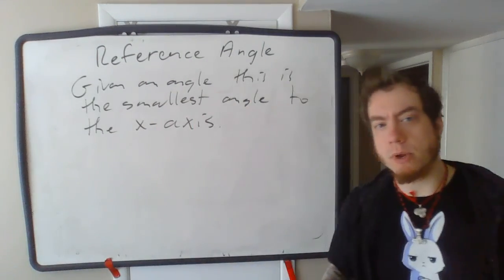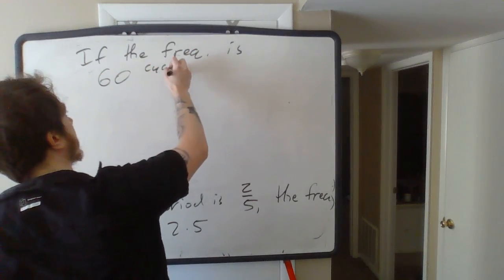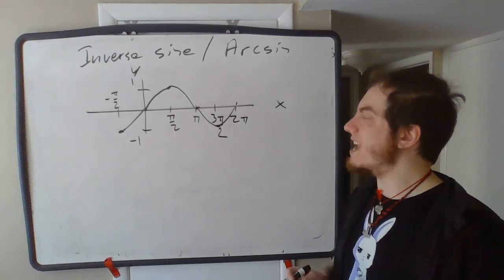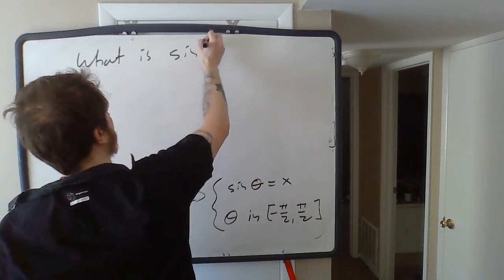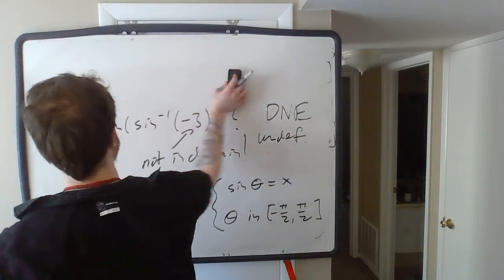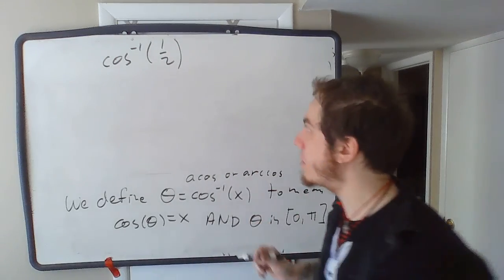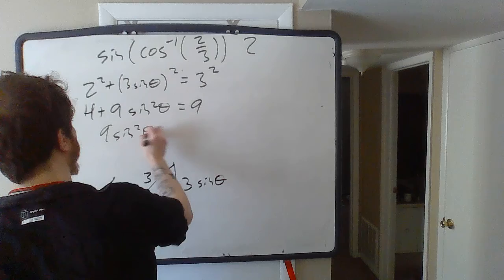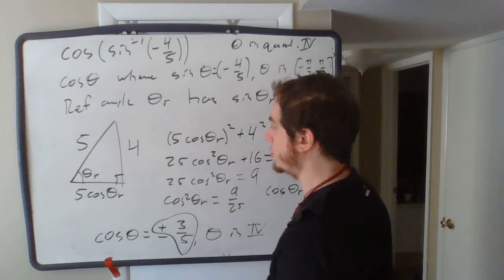MTH 115 Inverse sine and cosine